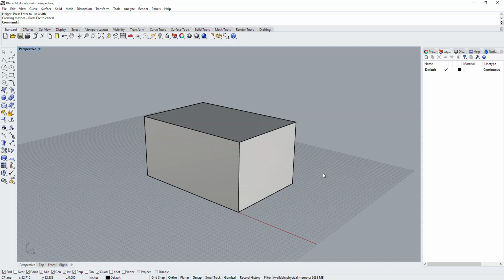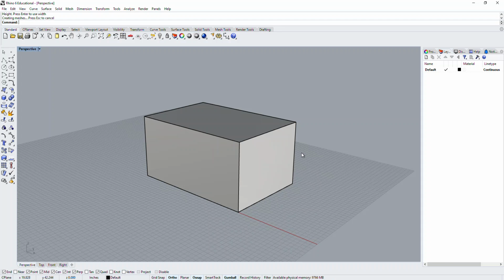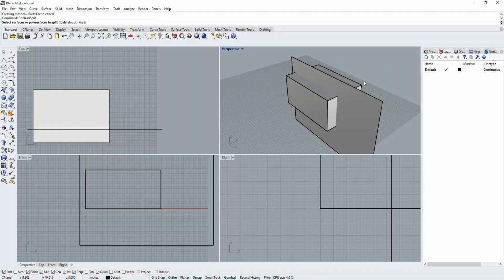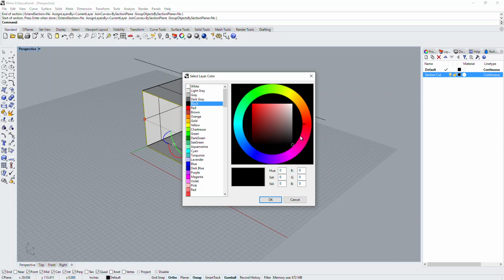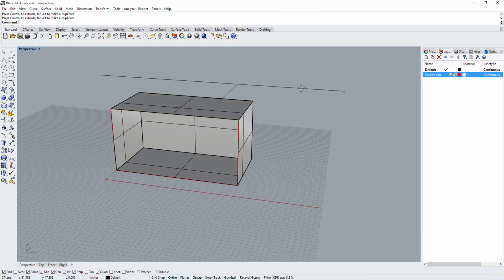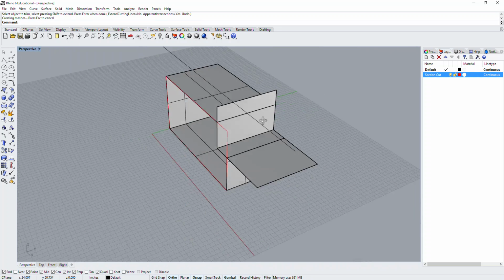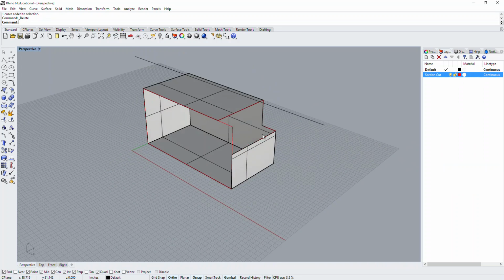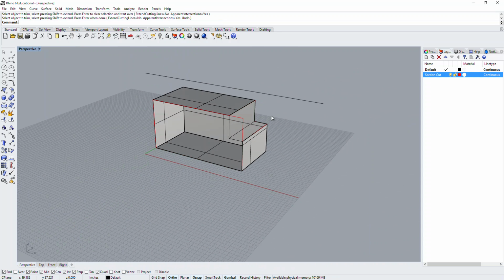Rhino_Section Command